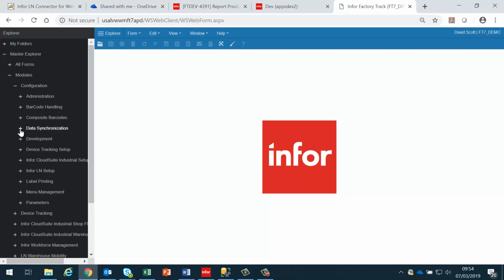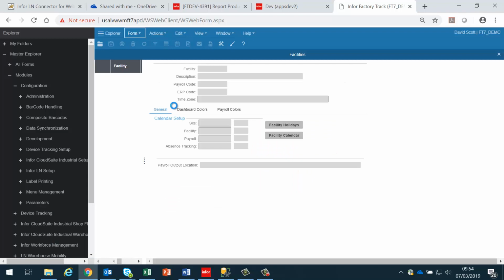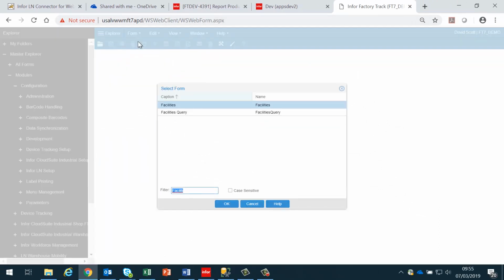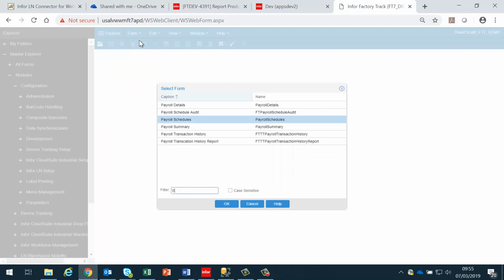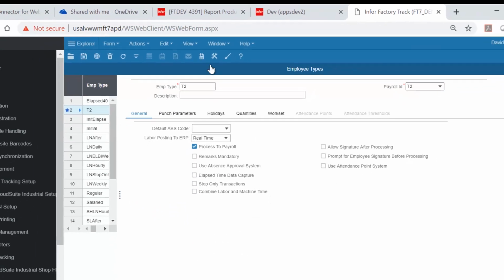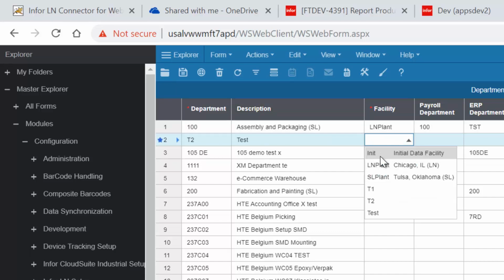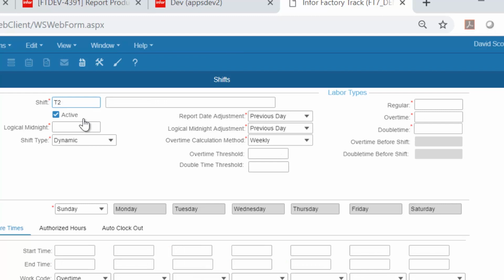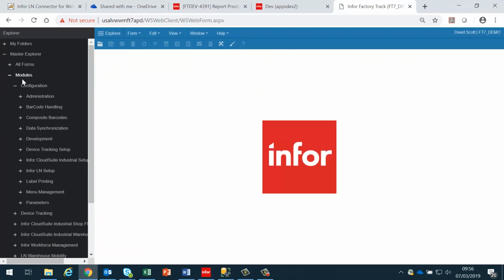LN Shop Floor Setup Step 3 - Synchronization Step 1 - Create Initial Records in Factory Track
Create at least one record in Factory Track - Facility, Payroll Schedule, Employee Type, Department, Shift  forms for Data Synchronization